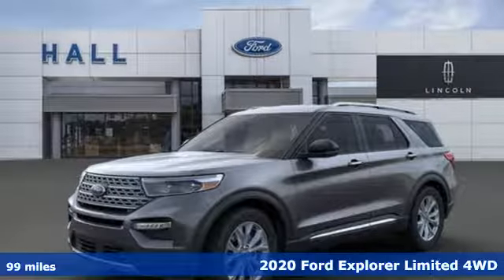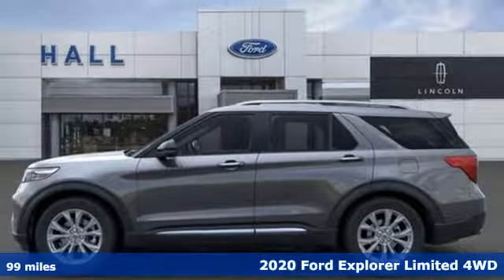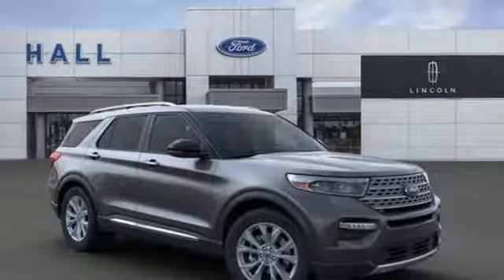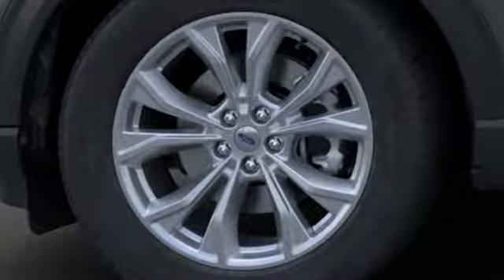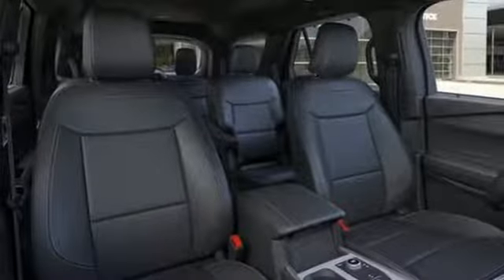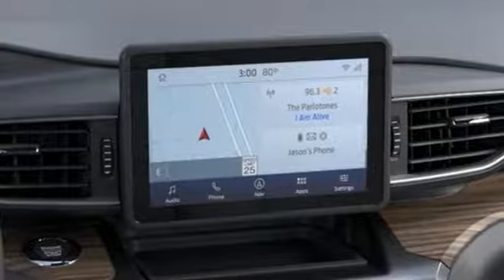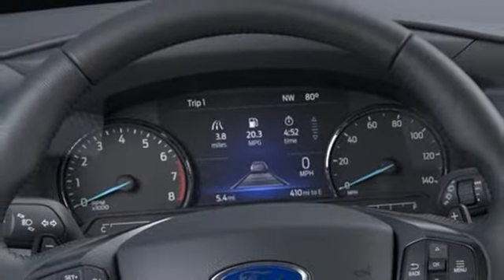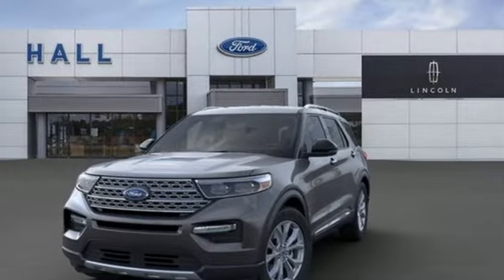New 2020 Ford Explorer Newport News VA Hampton, VA #509002 - SOLD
Year: 2020
Make: Ford
Model: Explorer
Trim: Limited
Engine: EcoBoost 2.3L I4 GTDi DOHC Turbocharged VCT
Transmission: 10-Speed Automatic
Color: Gray
Interior: Ebony
Stock #: 509002
VIN: 1FMSK8FH7LGA04973

Address:
12896 Jefferson Ave